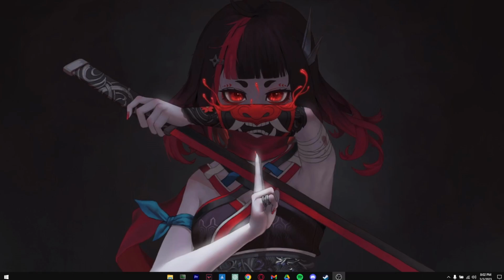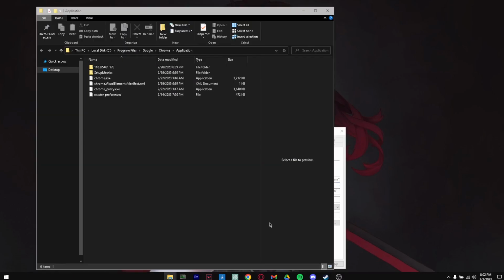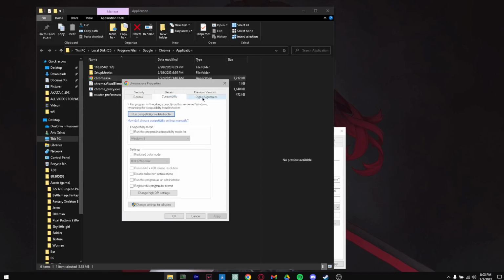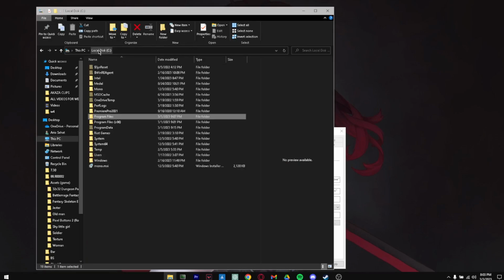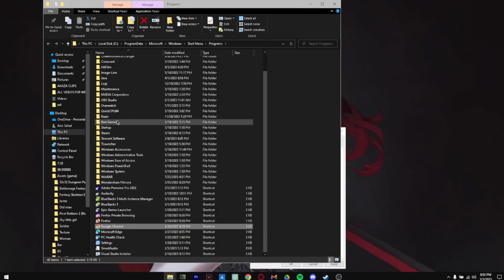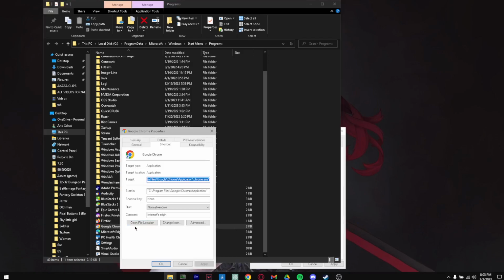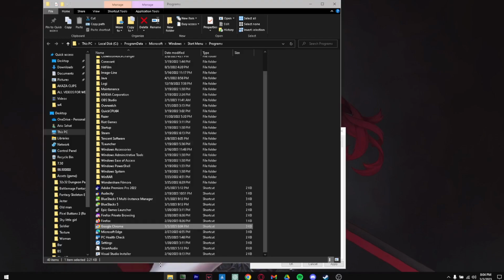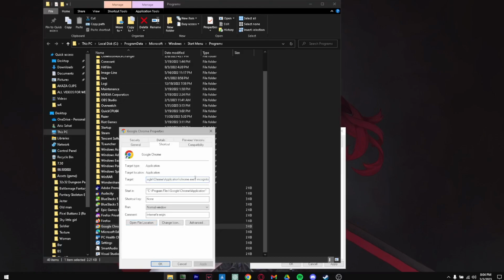How to set incognito mode to default (always opens on incognito 2023)